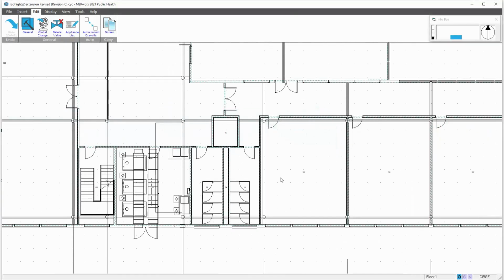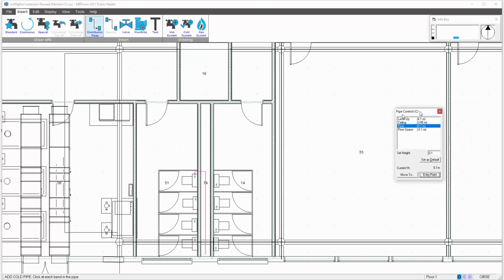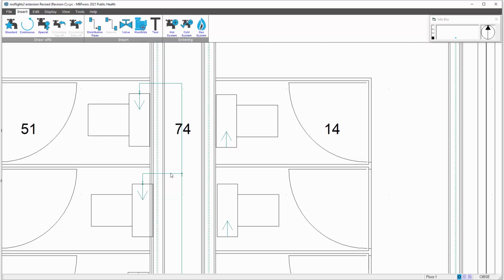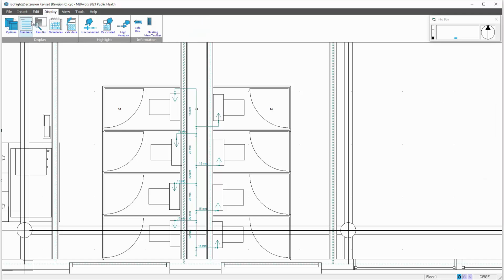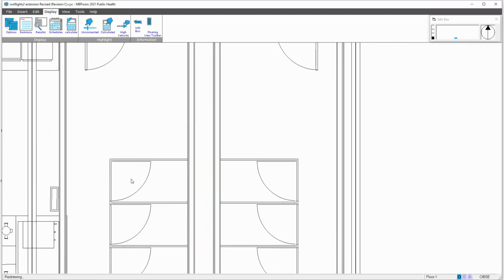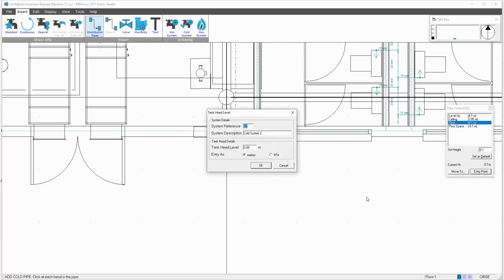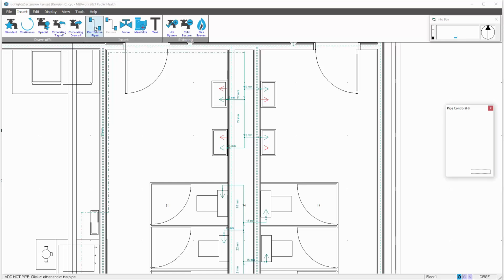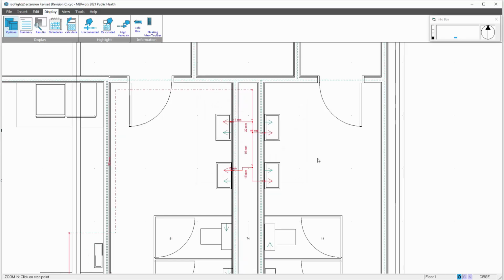PLACING LOADS AND CONNECTING PIPEWORK